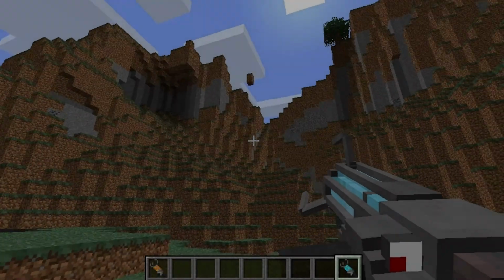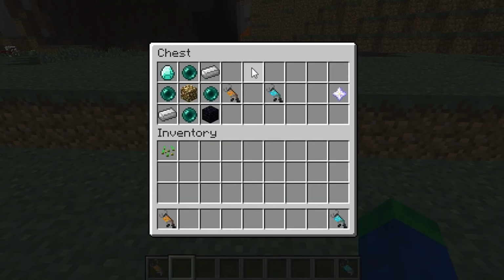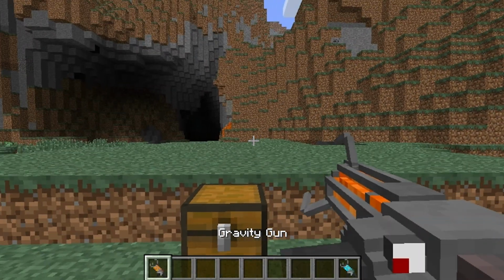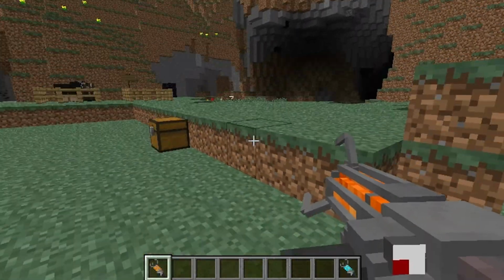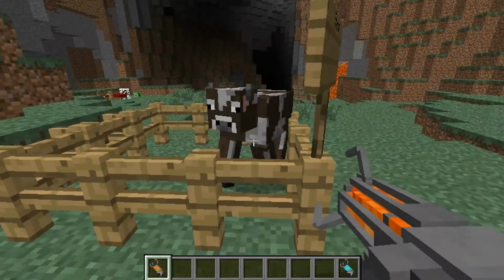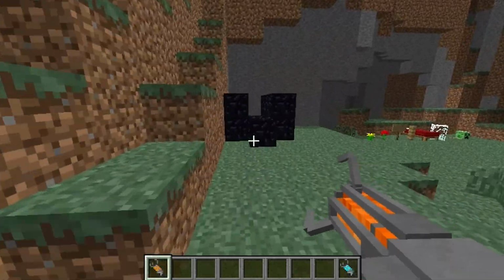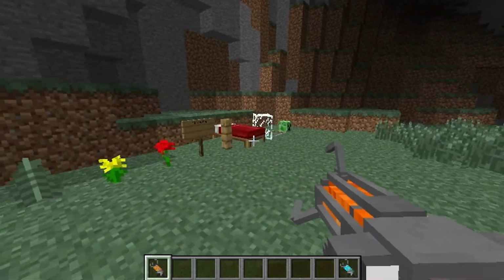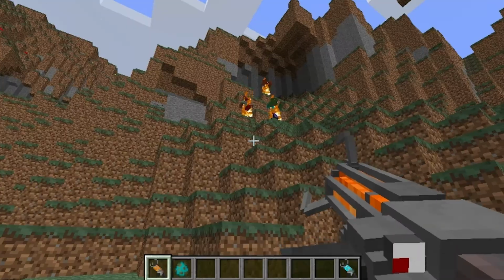Minecraft Mod Review - Gravity Gun